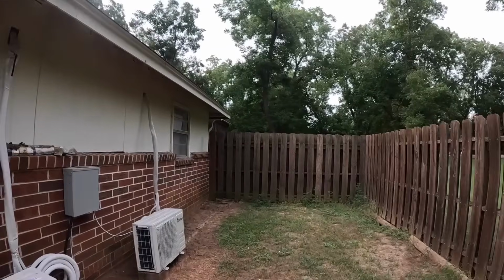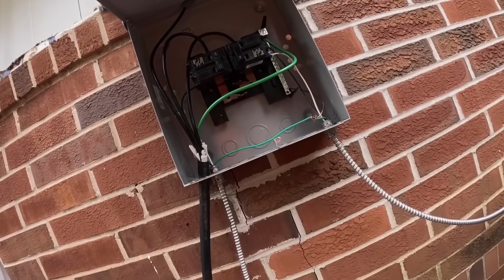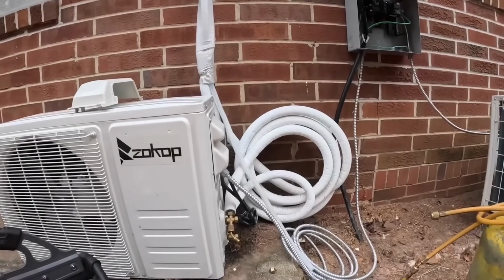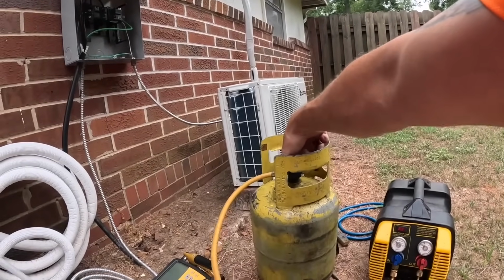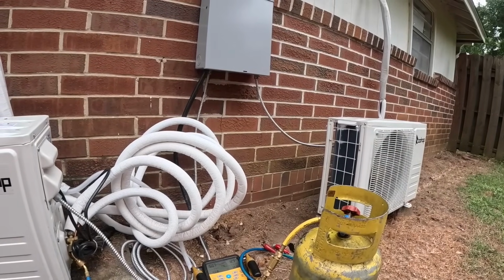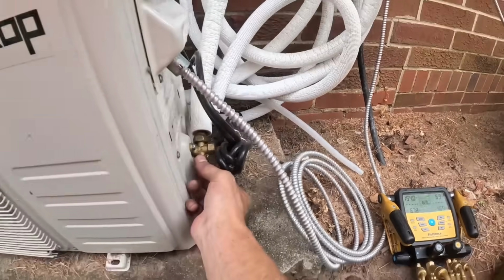Mini-Split Wasn’t Draining. But, That Was Just The Beginning!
In this video I remount a mini-split air handler, but get more work!

Accutrak Leak Detector
Makita Wet/Dry Vac
3-Amp Breaker
1/4” adapter for Wiha Torque Screwdriver